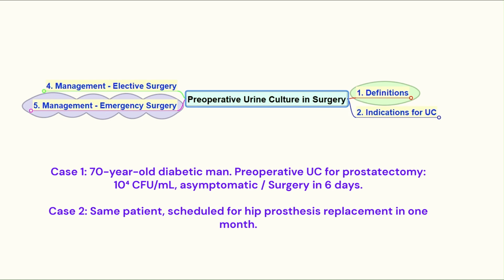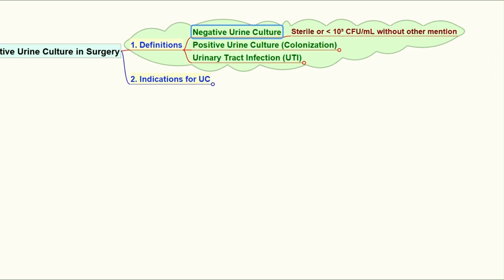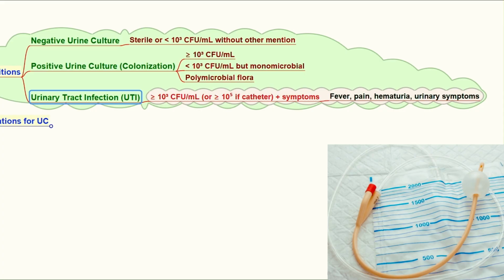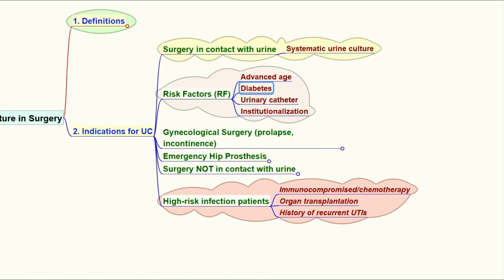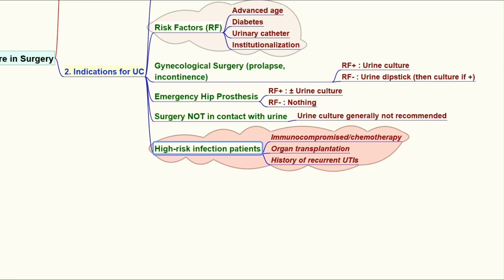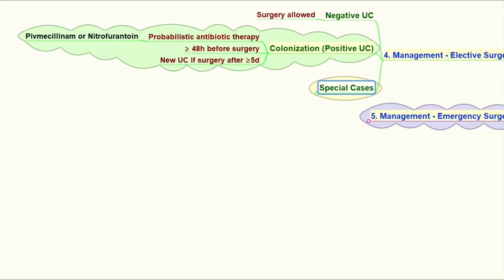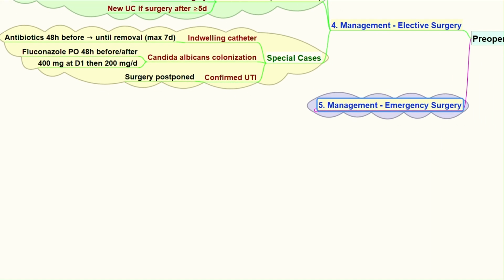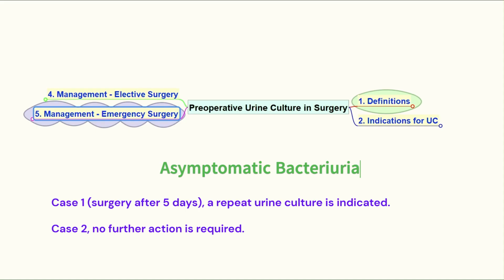Preoperative Urine Culture in Surgery: Clear Protocol & Decision Guide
Confused by a positive preoperative urine culture? 🤔 Colonization vs. Infection? Treat or not? Postpone surgery? This video gives you a clear, simple method—based on the latest international guidelines—to make the right decision in less than 5 minutes.

🔎 REFERENCES & SOURCES:
This video is a pedagogical synthesis of official guidelines from:
• IDSA. Guidelines for Asymptomatic Bacteriuria Management. Clin Infect Dis, 2019.
• EAU. Guidelines on Urological Infections. 2023.
• SFAR. Antibioprophylaxis in Surgery and Interventional Medicine. 2022. (English version)
• Protocol MAPAR. Preoperative Urine Culture in Surgery. 2022.